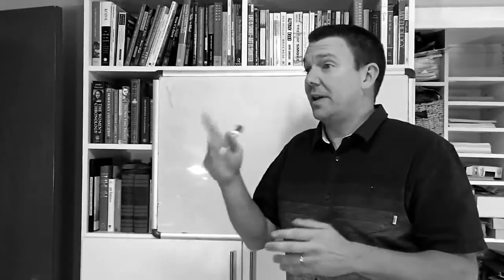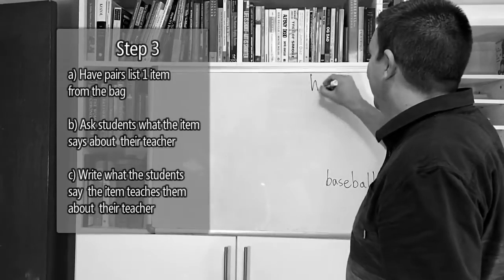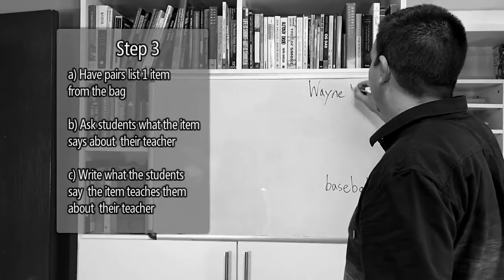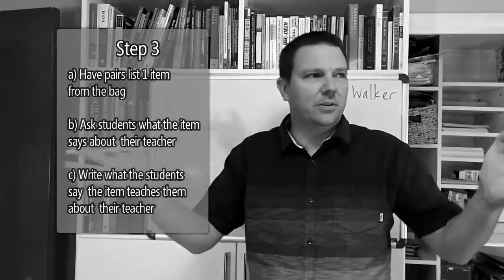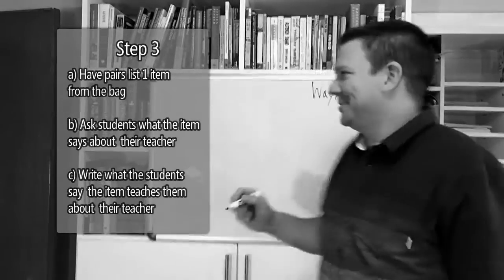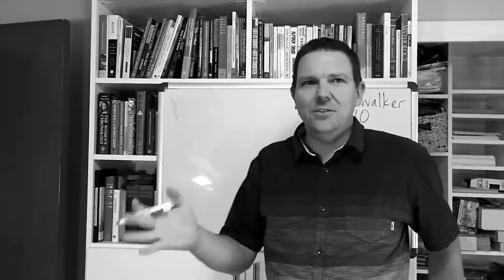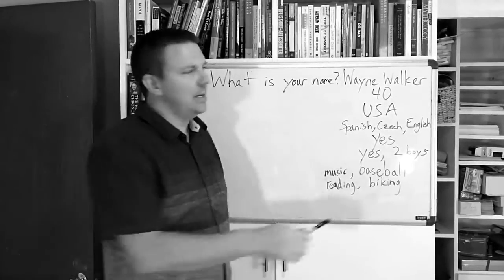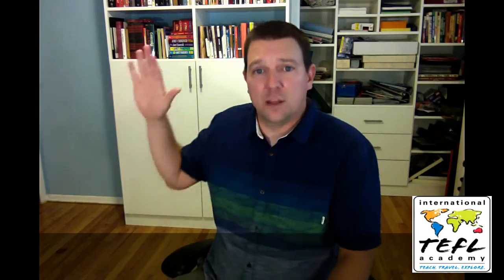Sample Ice Breaker - International TEFL Academy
In this video, International TEFL Academy Instructor Wayne Walker shows a sample ice breaker task in five steps.